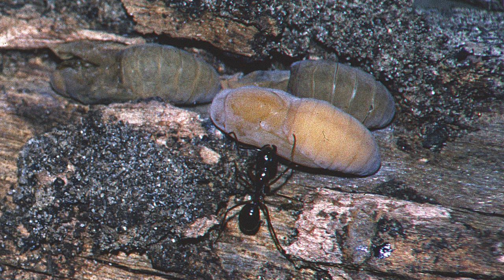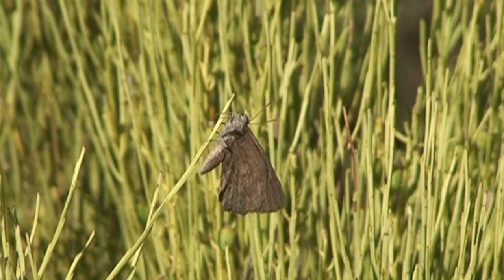20200912 Herding of Ogyris otanes caterpillars by Camponotus terebrans ant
Relationship between Ogyris otanes (Small Bronze Azure butterfly) caterpillars and Camponotus terebrans ants.  Presentation and video photography by Jan Forrest OAM, courtesy of the SA Museum. Still photography Lindsay F Hunt